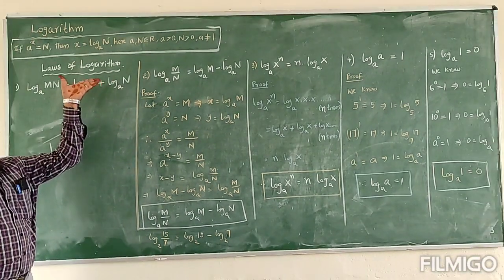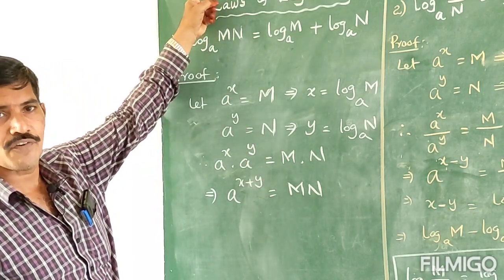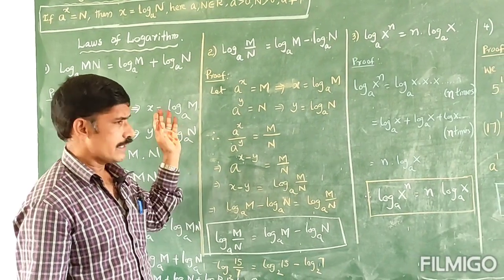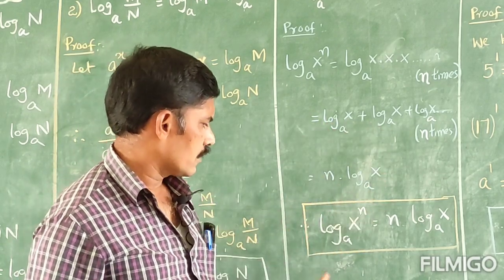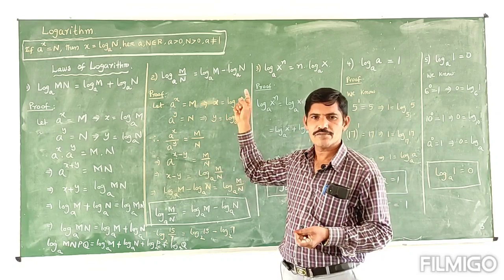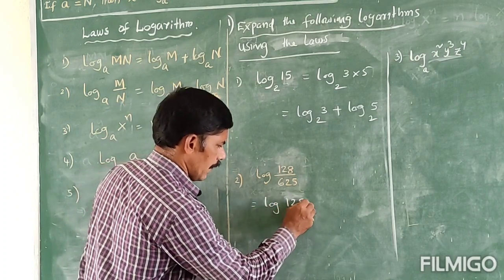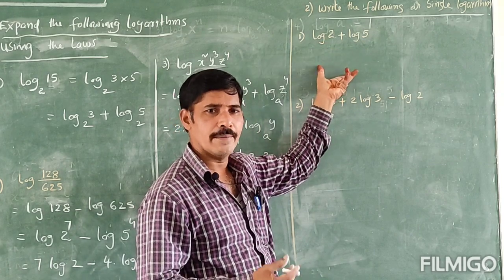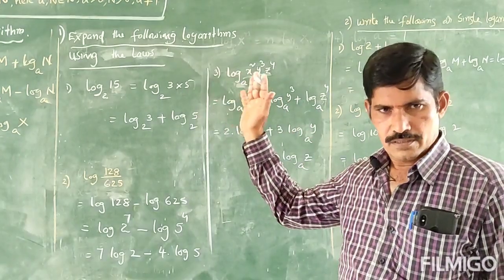Logarithms - Part 2- By Suranna Dora sir ,Government Highschool ,Yeleswaram.